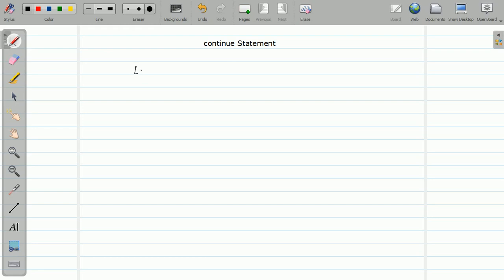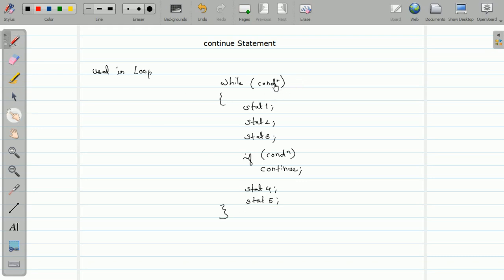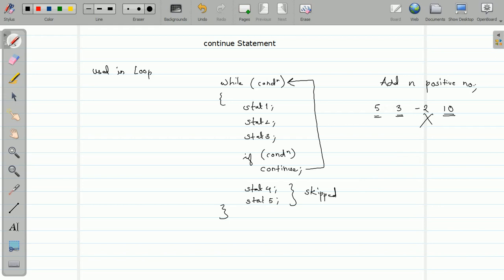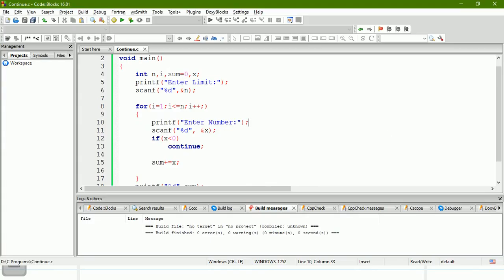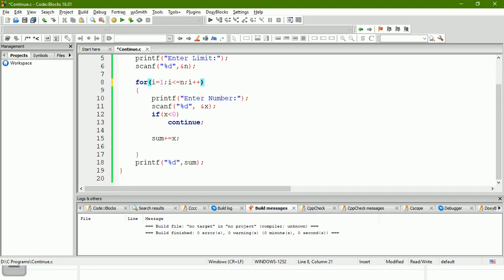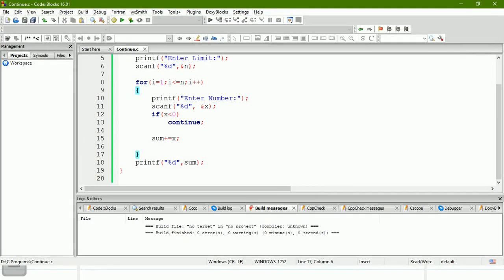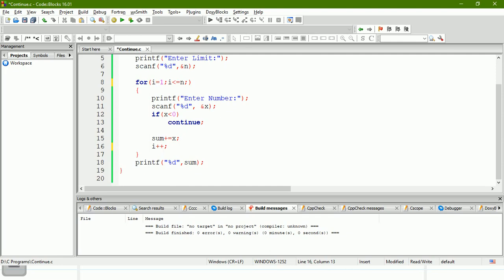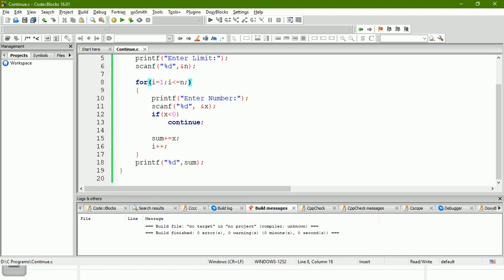52 - continue Statement with Example | Loop Control Statement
This video explains syntax and purpose of 'continue' statement.
It is used in Loops to skip some part of it.
'continue' statement is explained with example here.